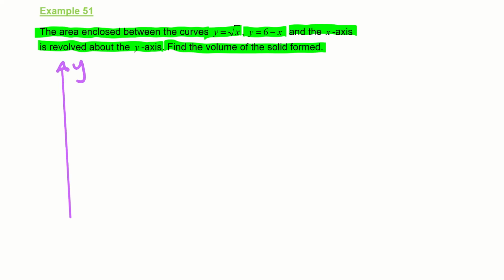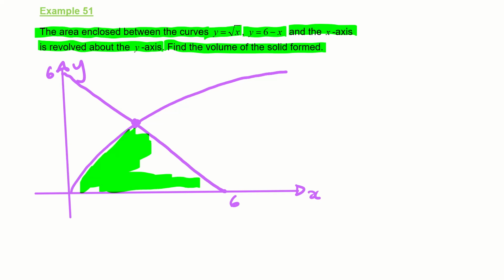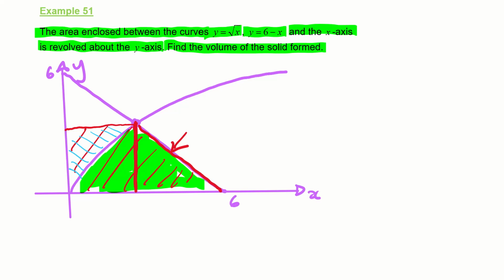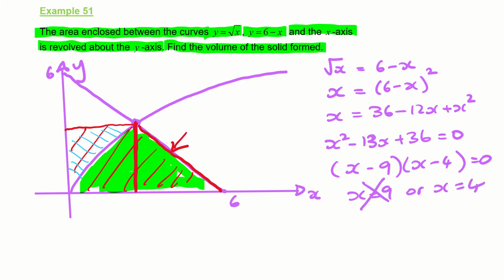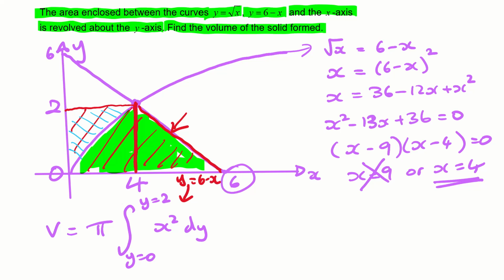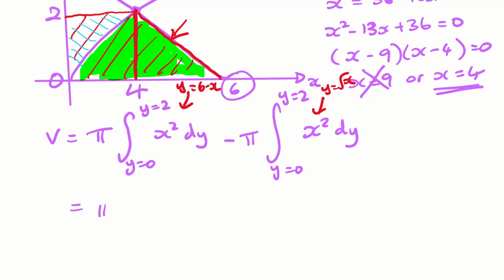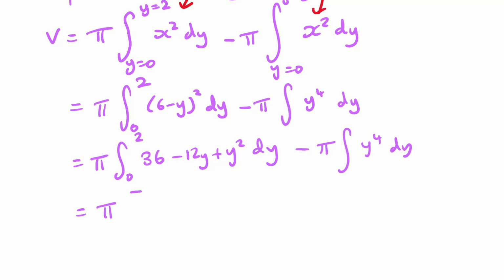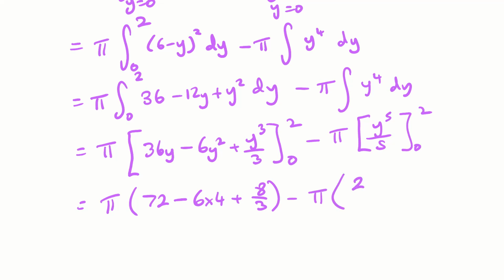IB AA Integration Example 51